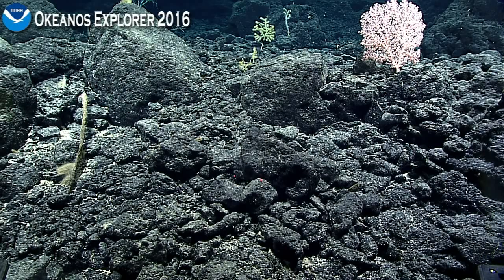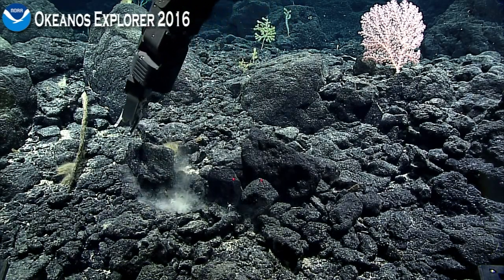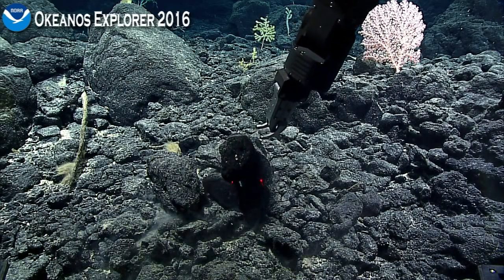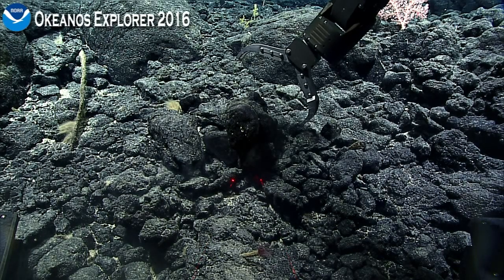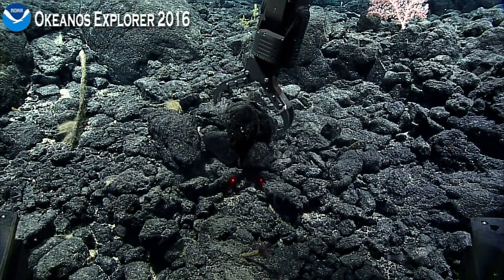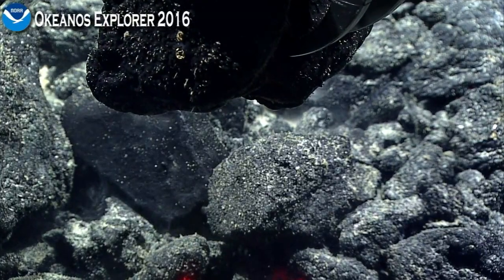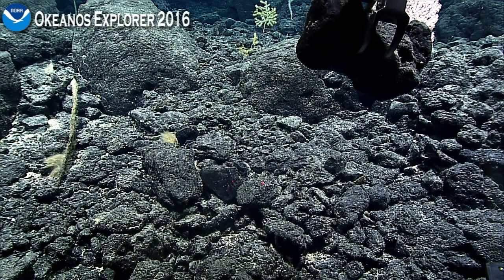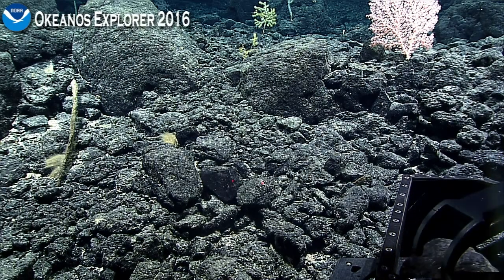Okeanos Explorer Video Bite: How does ROV Deep Discoverer collect deep sea samples?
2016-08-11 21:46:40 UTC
Manoa Guyot

ROV Deep Discoverer takes a sample of deep sea sedimentation and avoids making a squat lobster a squash lobster.